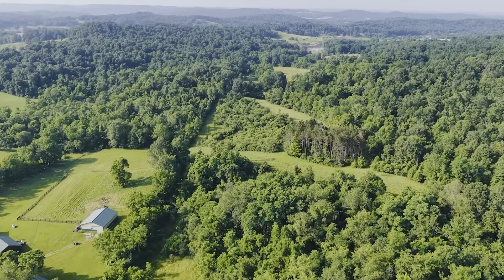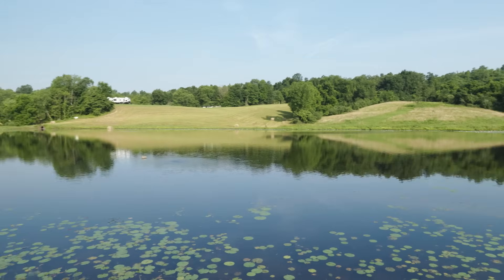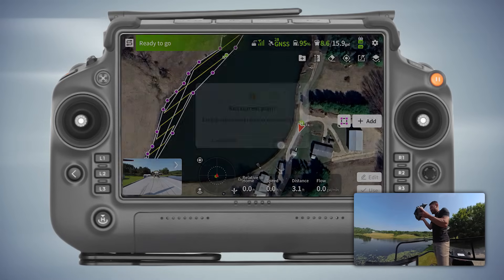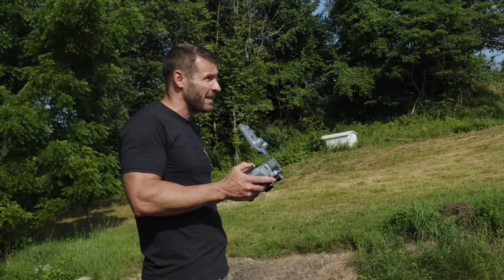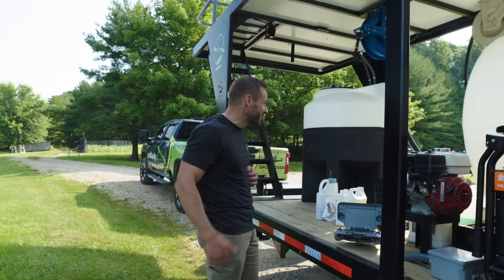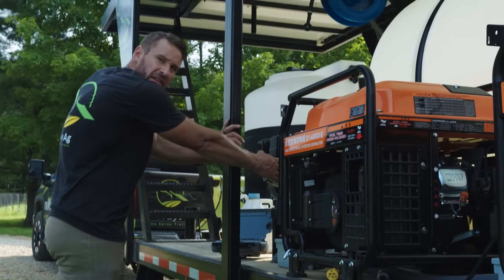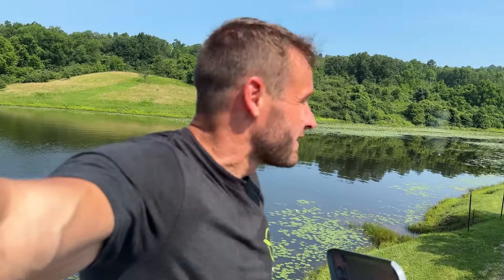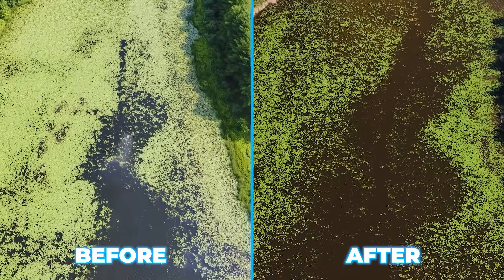Do Spray Drones Effectively Control Lily Pads in Ponds?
Hey guys, it’s Mike with nuWay Ag! In this video, we tackle a challenge from a customer whose 5-acre pond is being overtaken by lily pads. She’s curious if spray drones can help control them. Join us as we troubleshoot and experiment with the best techniques for flying the drone over the pond to manage those pesky lily pads. Watch to see what works and learn our top tips for effective drone-based lily pad control!